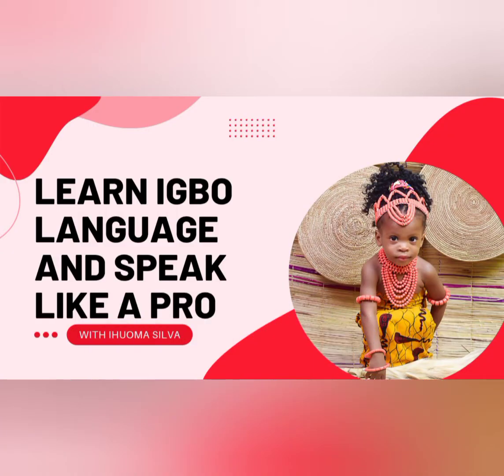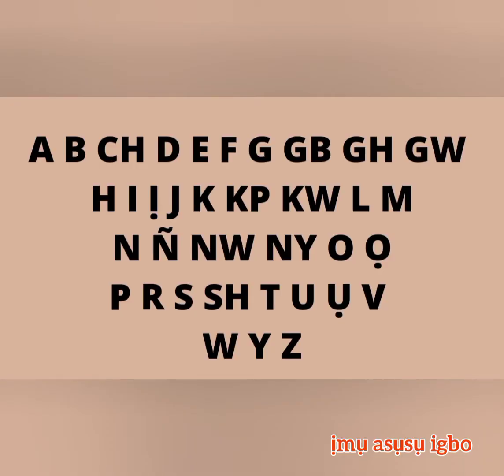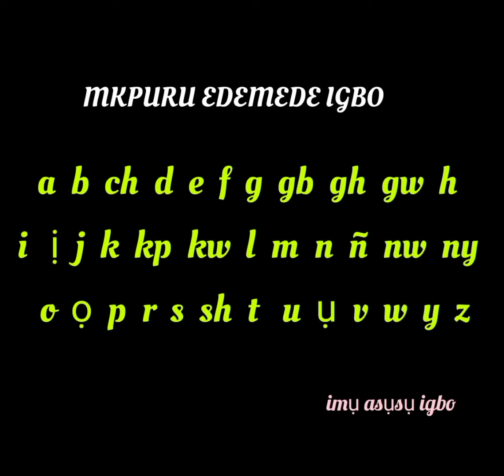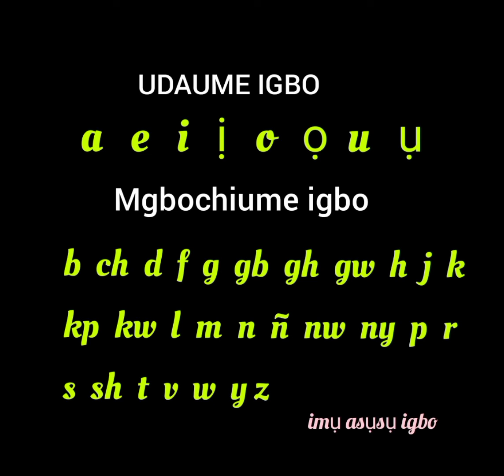Igbo Alphabets (Abidi igbo/mkpuruedemede igbo)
in this video here's what you'll Learn
👍pronunciation of letters
👍 vowels and consonants of the igbo alphabets
there are double letters in the igbo alphabet, there are dotted and fitness letters too.

LEARNIMG the alphabet of a language is a step in helping you speak and write that language.
send watsapp message on 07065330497